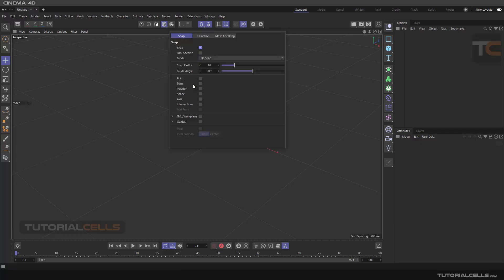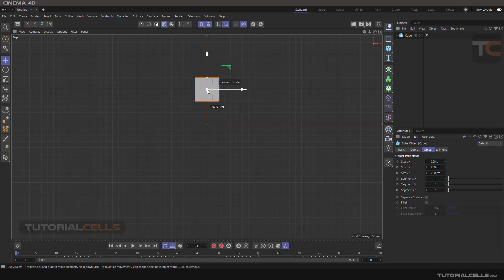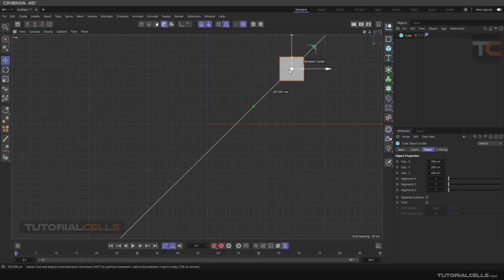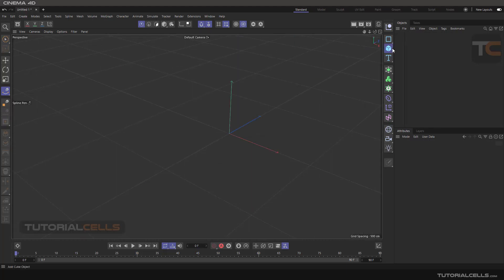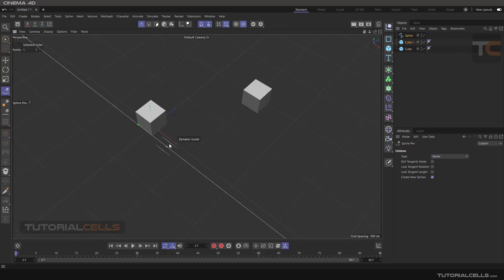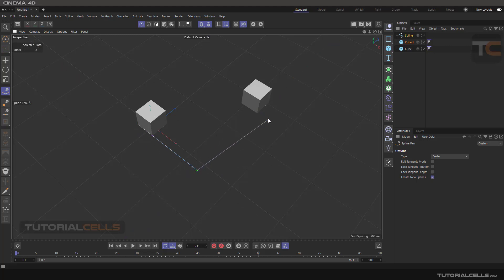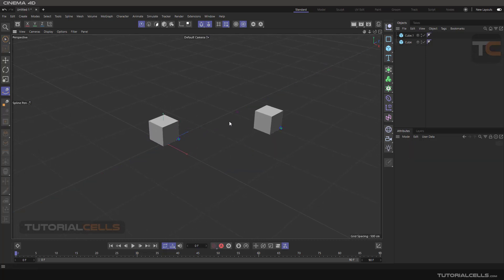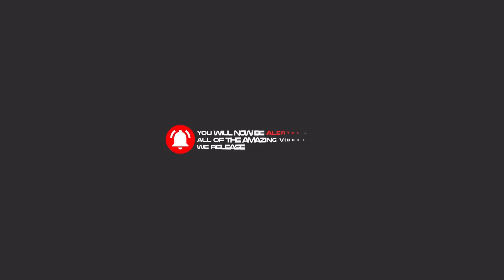0093. dynamic guide ( snap setting ) in cinema 4d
The dynamic guide tool is used to draw and move in the directions specified in the guide angle. Guides you to draw better and more accurately